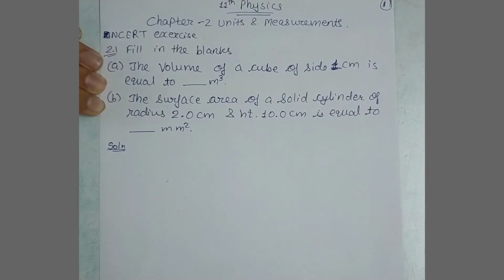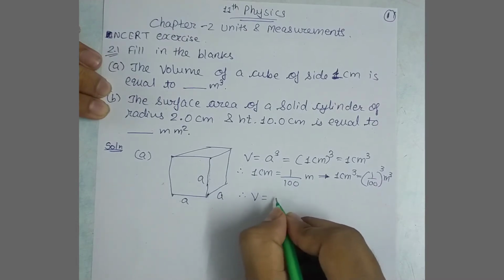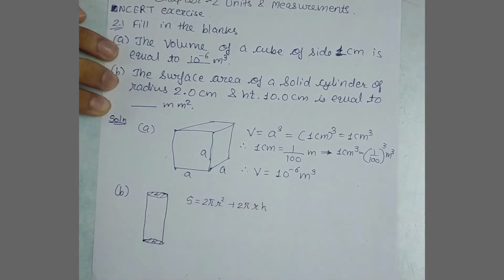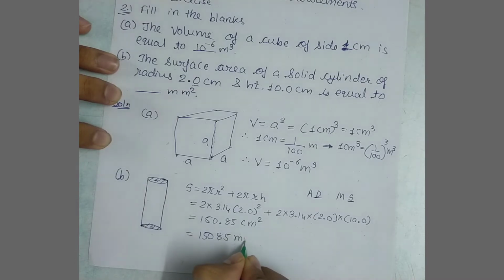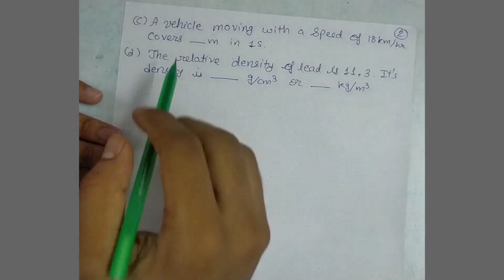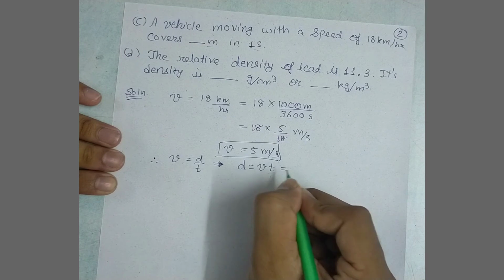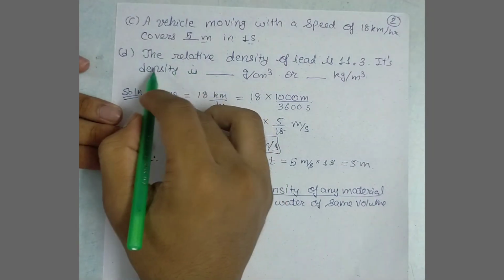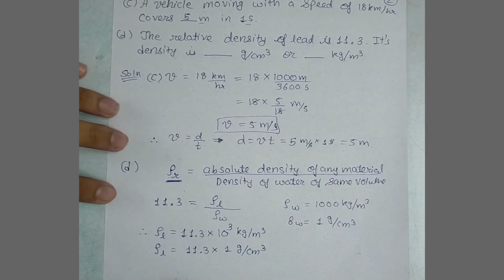Ex. 2.1 (Units & Measurements) 11th Sci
Lecture series contains ncert solution of Chapter 2 (Units & Measurements).

Pdf notes of all the numericals will be provided in the last numerical.